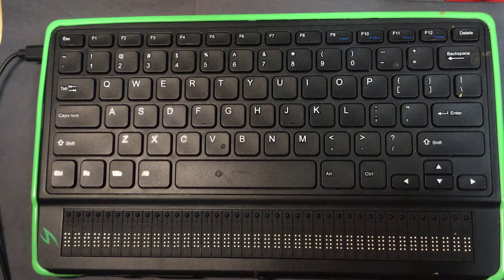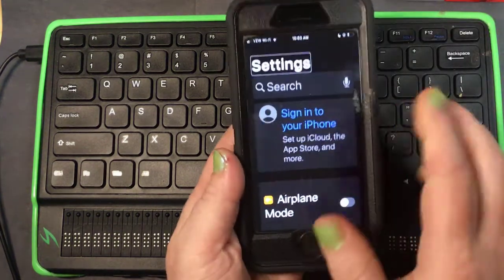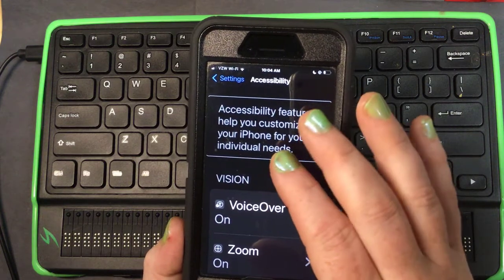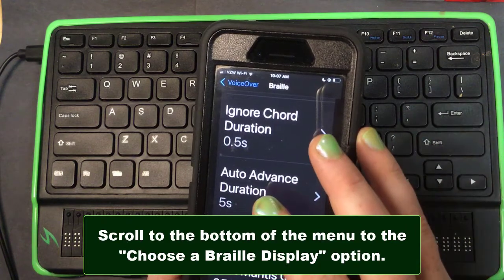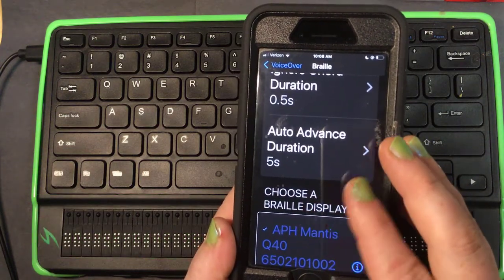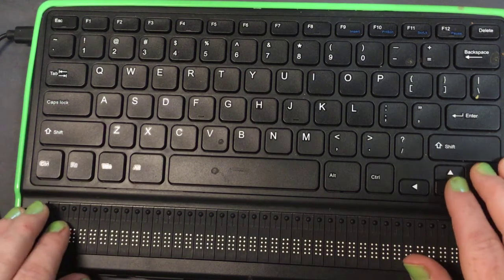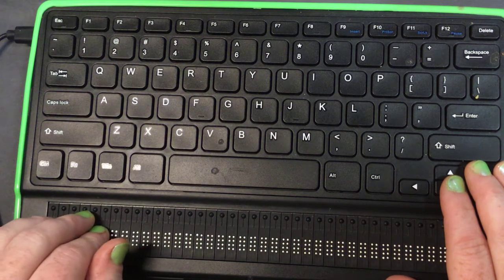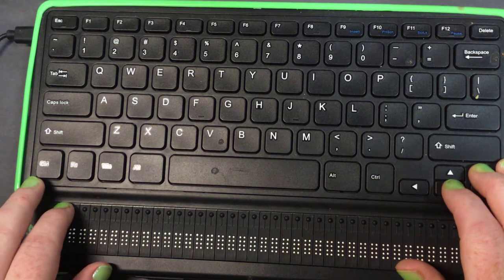Mantis Part 13: Connect an iOS Device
This video covers connecting the Mantis to an iOS device.